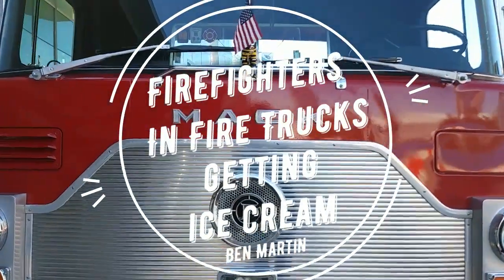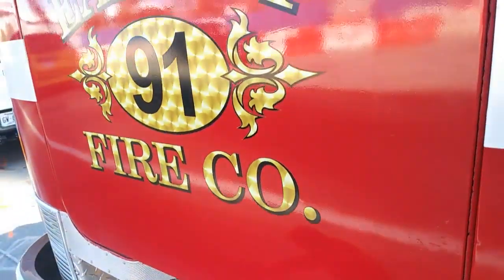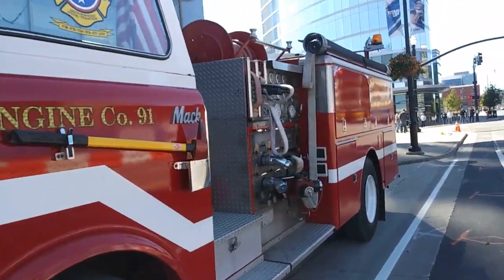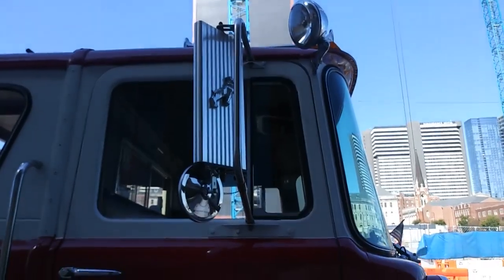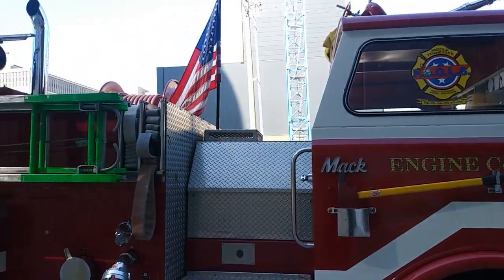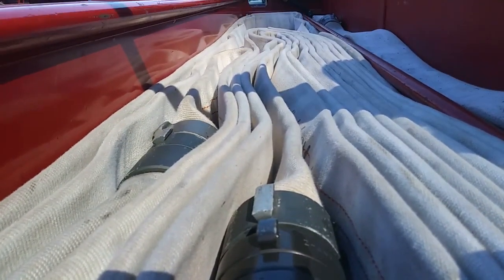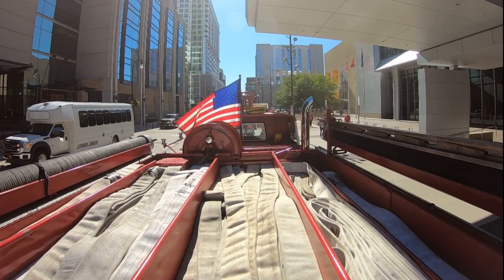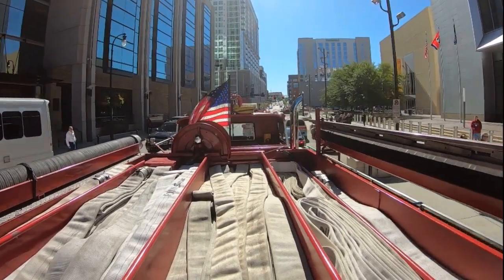Firefighters in Fire Trucks getting Ice Cream - Ben Martin Part 1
Episode 9 - In this episode we will be hanging out with Ben Martin from Embrace the Resistance. We were teaching at Firehouse Expo in Nashville and had a last minute opportunity to take out a 1983 Mack CF611 for some ice cream. Join us as we talk about fire service leadership and culture.